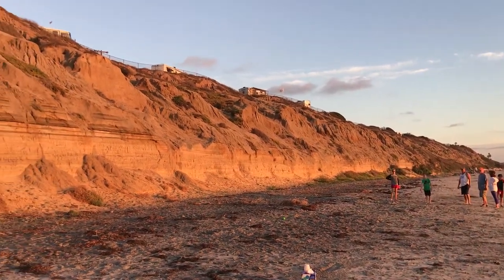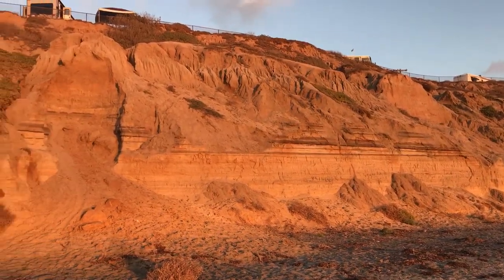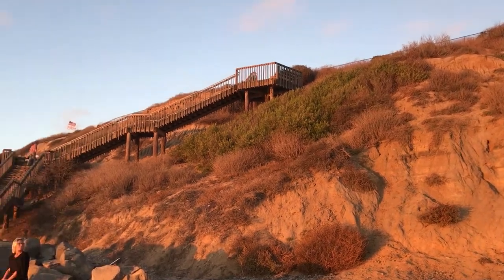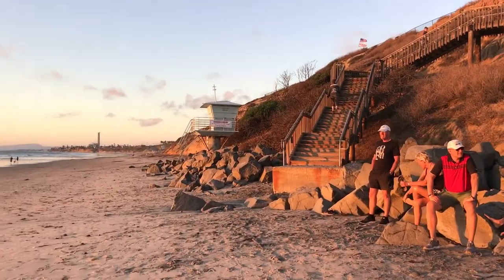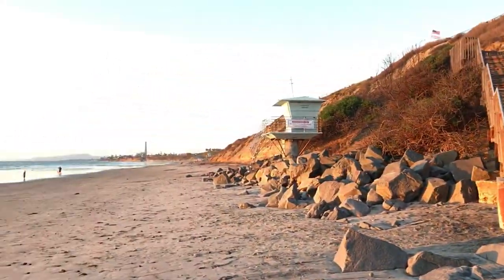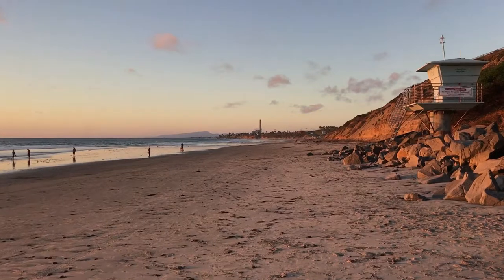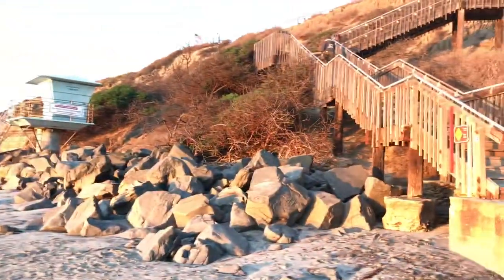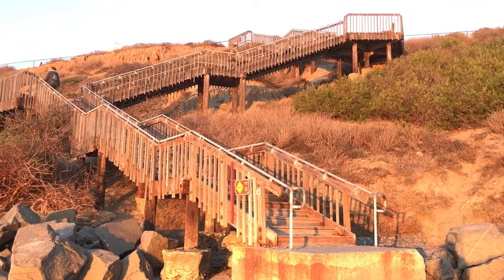Carlsbad Coastal Stressors